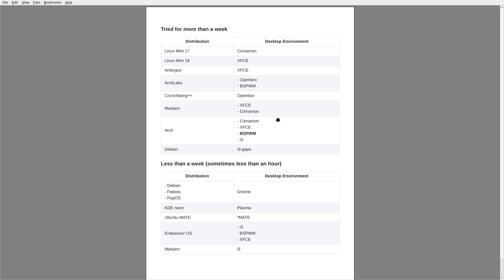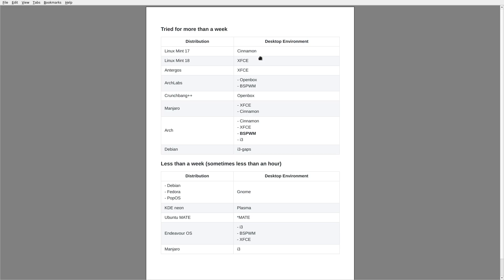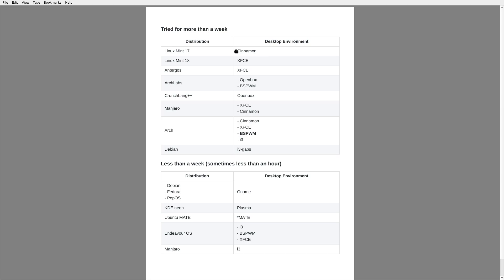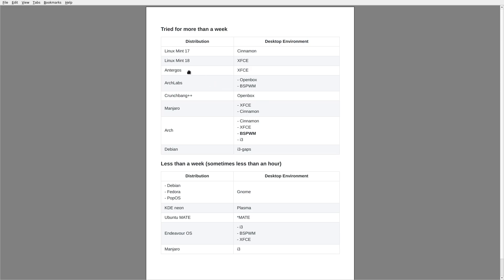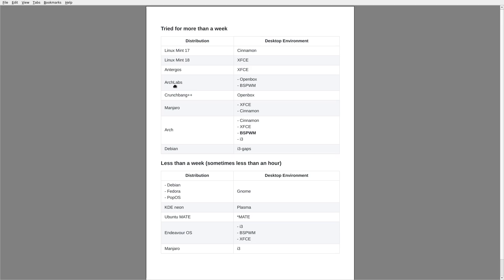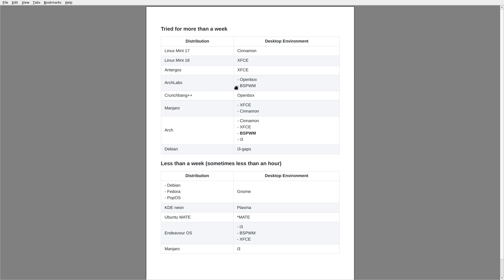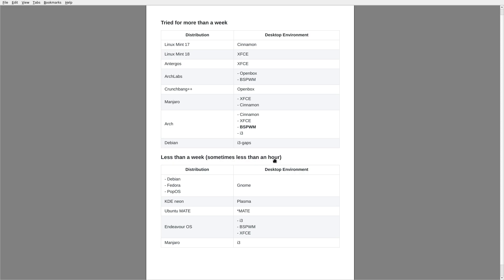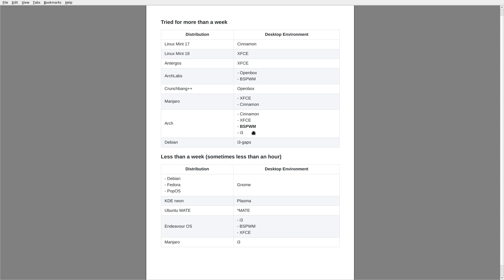My Linux Journey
In 2015, I switched from being a Windows user to a Linux user.  What have I used and what is the next channel going to be about.